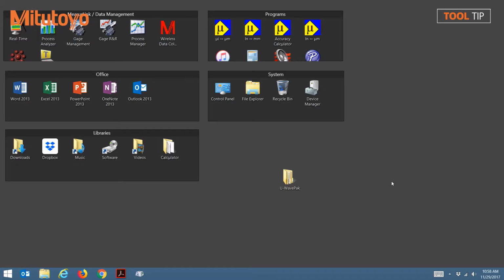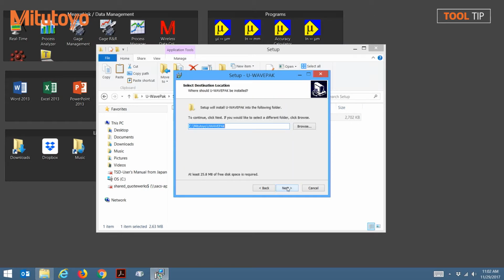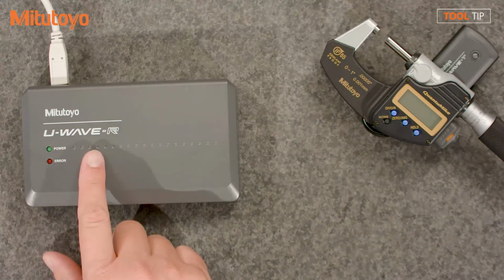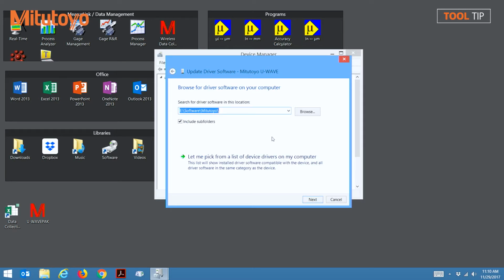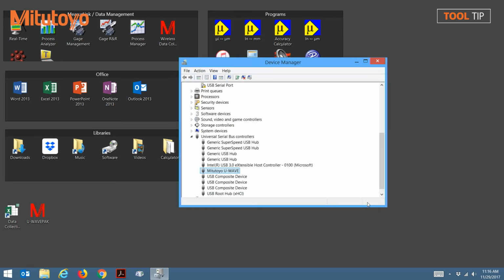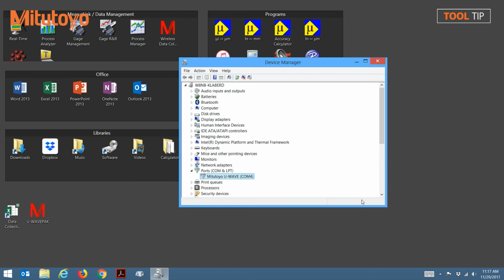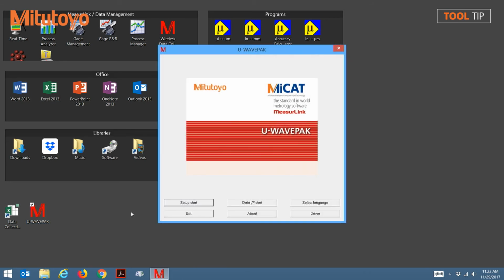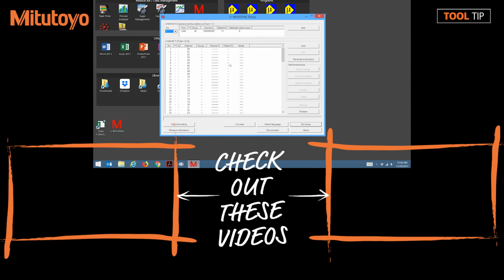How to Install Mitutoyo U-WAVE SPC Data Collection Wireless Receiver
Learn how to install the Mitutoyo wireless U-WAVE receiver for SPC data collection. This video is part of a series designed to be an installation and instruction guide for MeasurLink® SPC software and the Mitutoyo U-WAVE quality control wireless system. Most of the instructions for installing the U-WAVE wireless system are in the U-WAVE manual. This video includes the instructions that are used for MeasurLink® SPC software and the U-WAVE wireless gage multiplexer system.